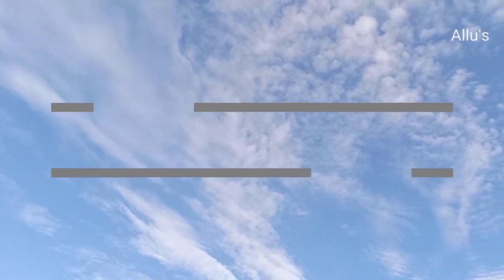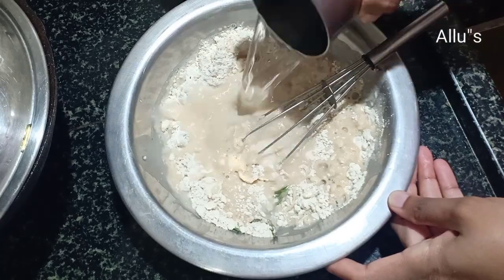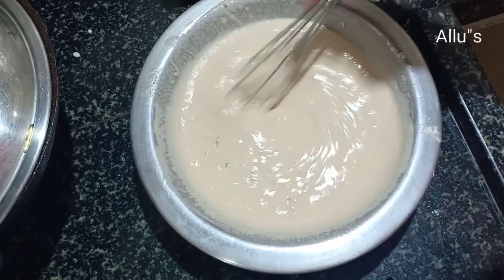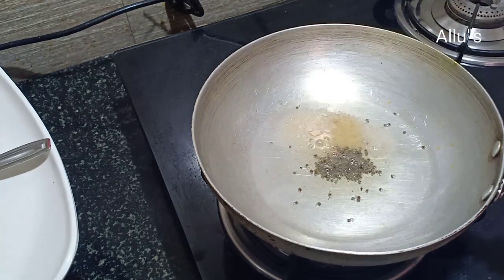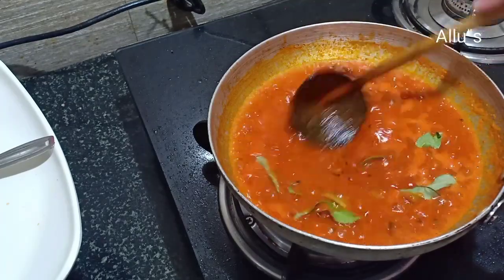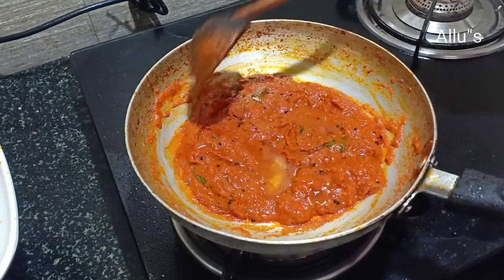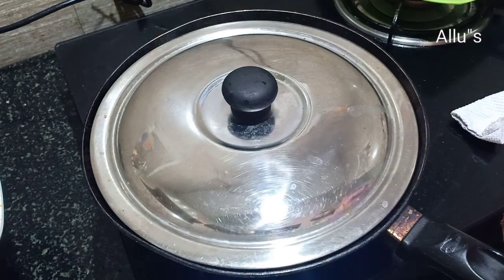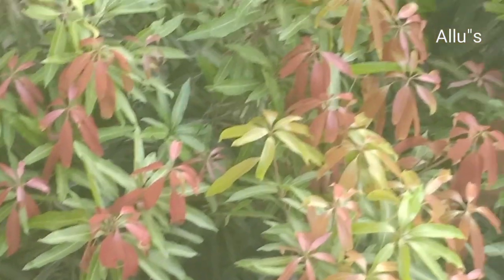Lockdown breakfast recipe